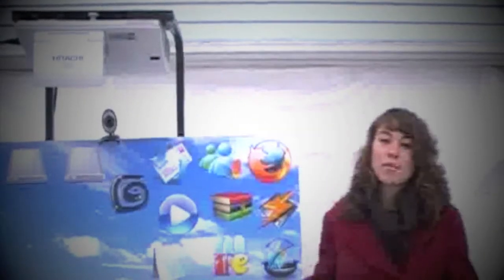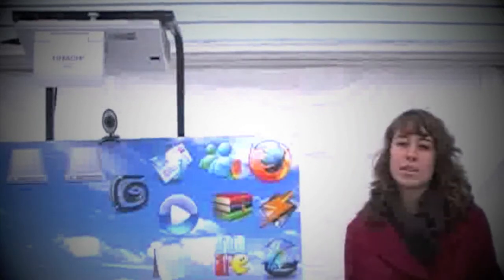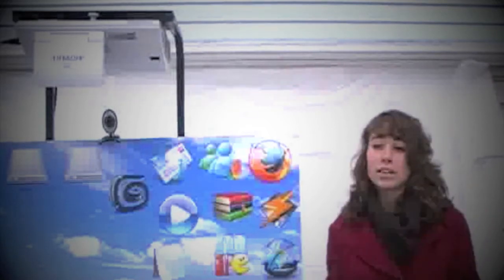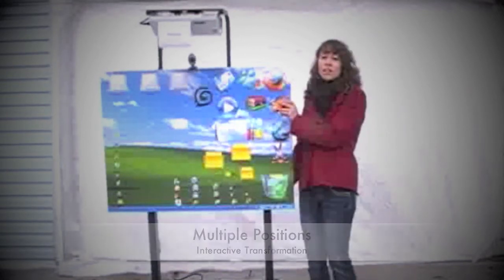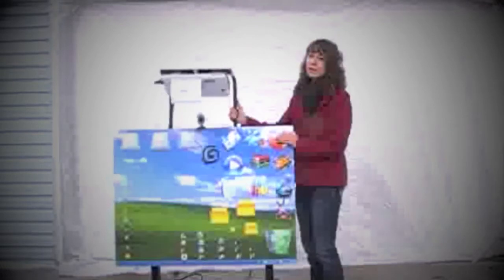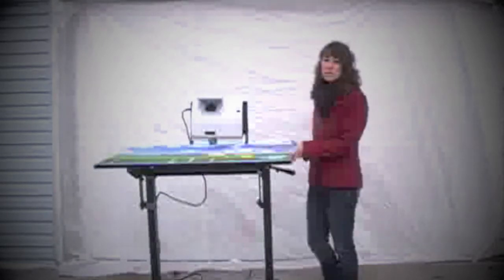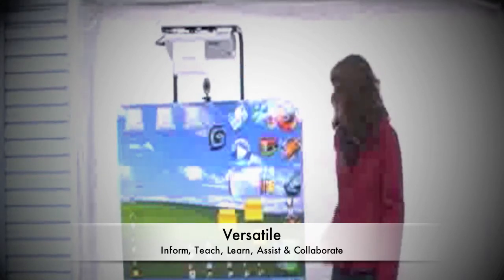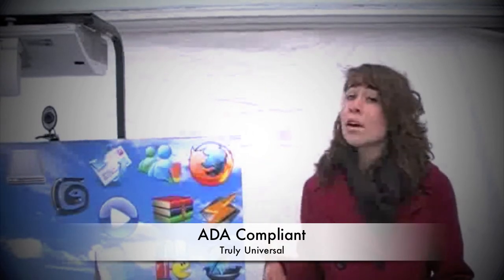iStand - Mobile, multi-use, interactive whiteboard stand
The iStand is a Mobile Multi-use Interactive Whiteboard Stand. As the most versitle mobile IWB in the industry the iStand can easily adjust from a 48" interactive WHITEBOARD. to an interactive DRAFTING TABLE. to an interactive TABLE.